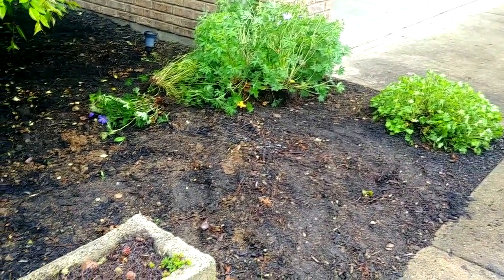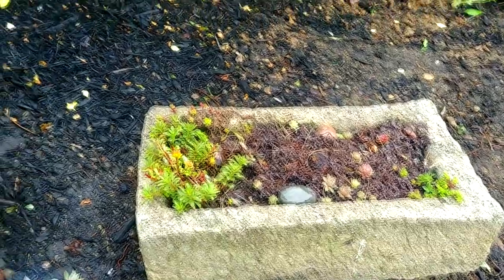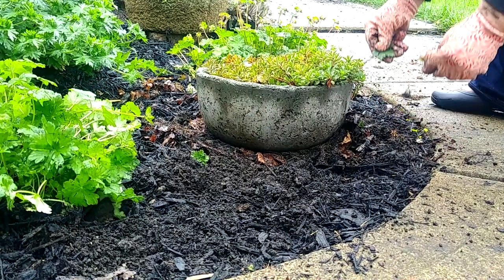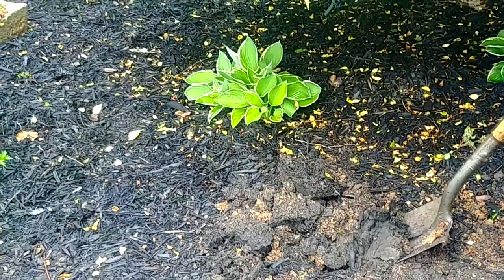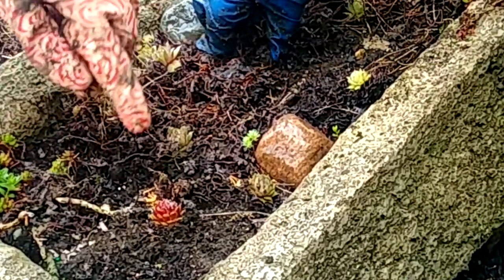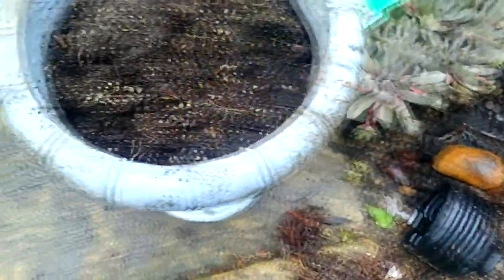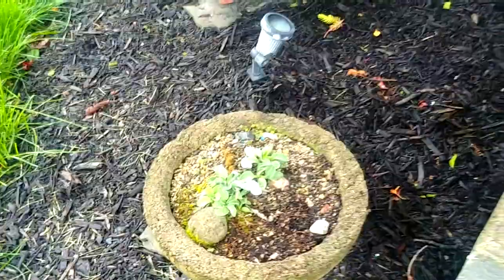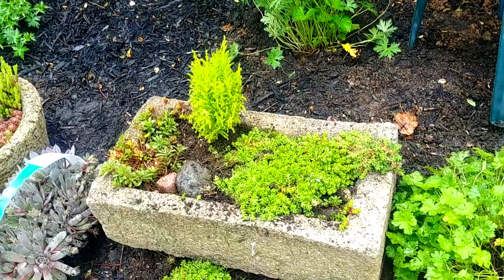Mother's Day Mom & Daughter Planting/Moving/Fun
On Mother's Day, my daughter and I had a great time moving planters and replanting some hypertufa and perennials in our front garden.

We tried to behave as we filmed but we get the giggles when things get messed up. Love spending time with her.  Her husband was the muscle to move the planter. He had to pull it up the hill too! We tried but we just couldn't.

Thanks for helping, J.!